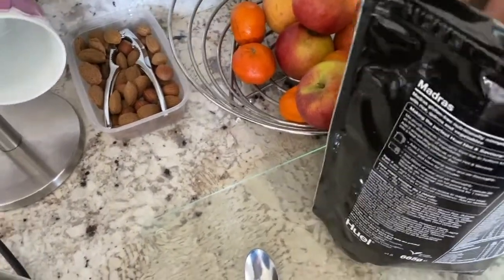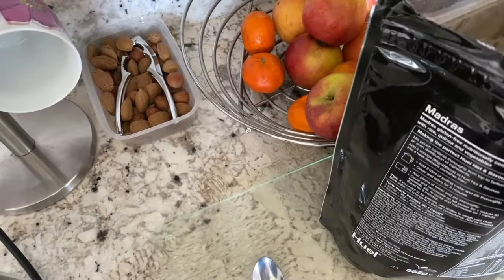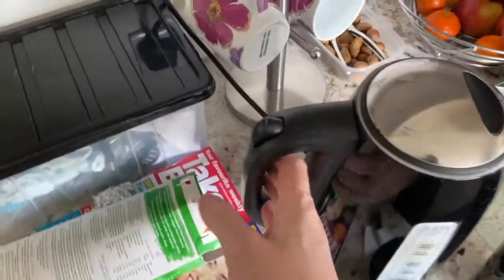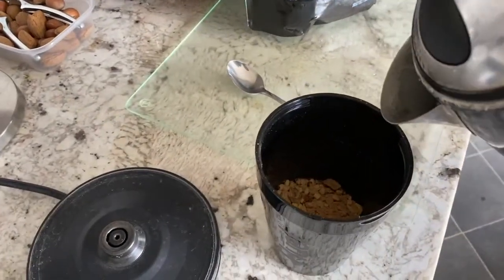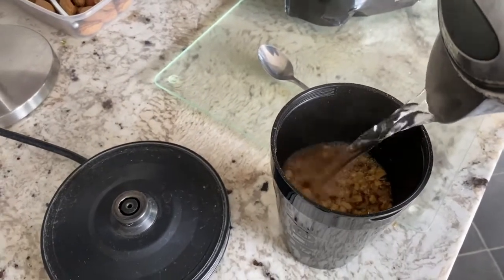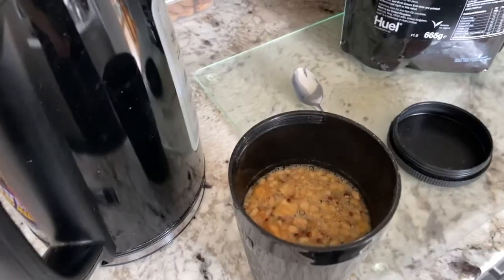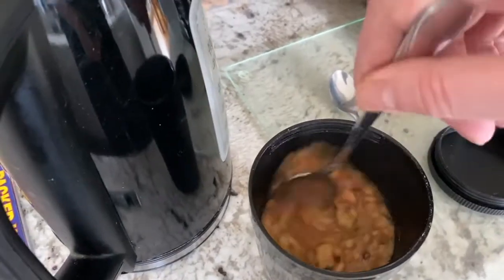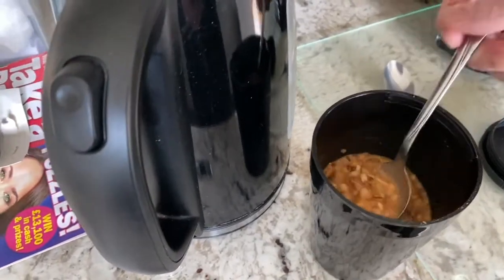Huel Hot And Savoury Unboxing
Unboxing and cooking instructions for Madras, Mexican Chili and Thai Green Curry flavours